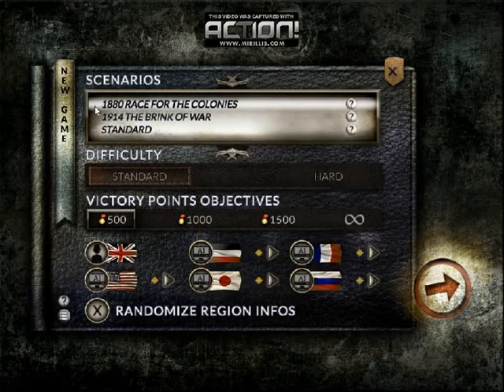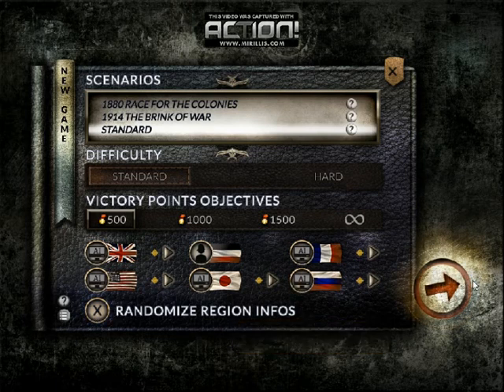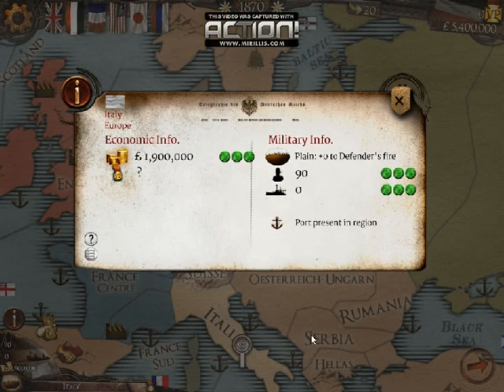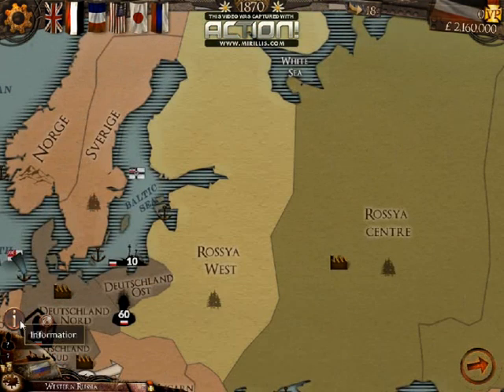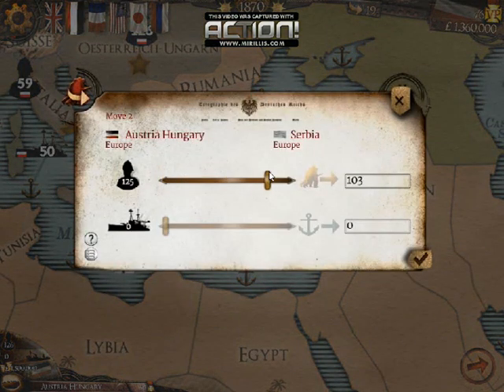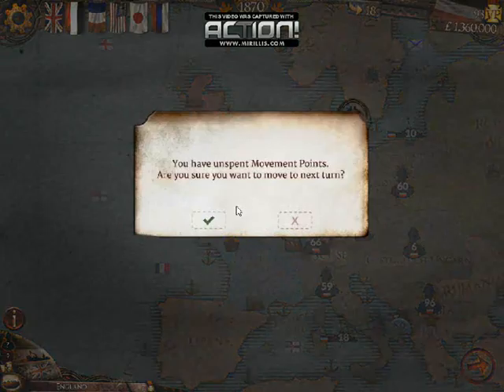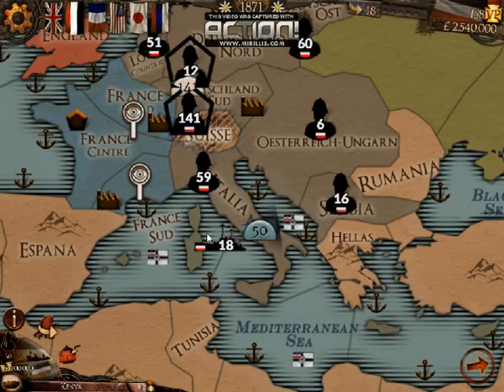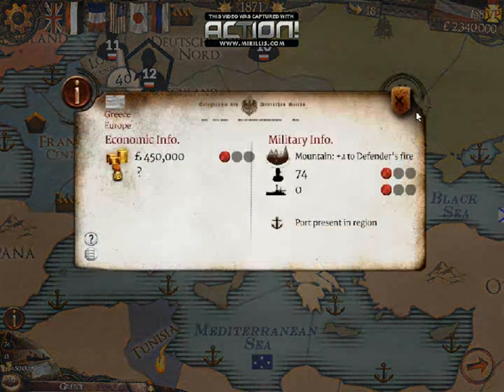Let's Play: Colonial Conquest Part 1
Today I play a newly released game of Colonial Conquest. Where you play as one of the six major powers and conquer the globe.